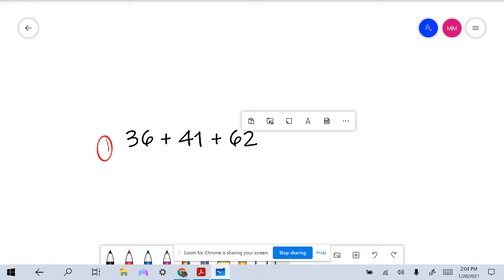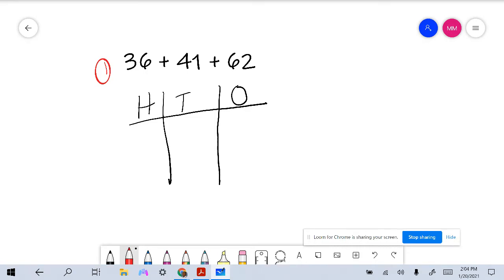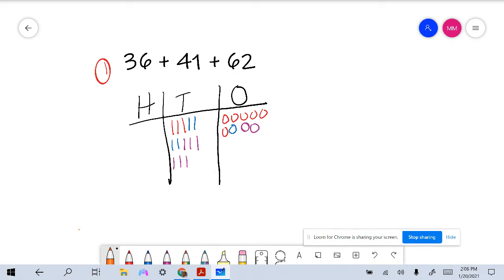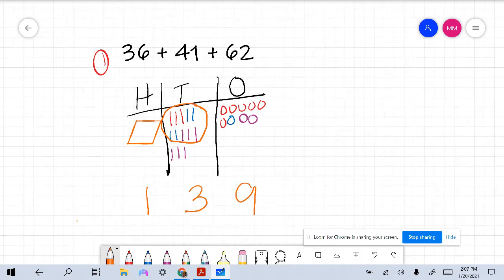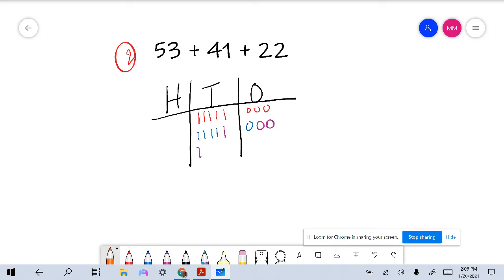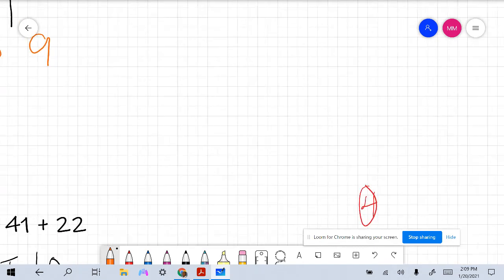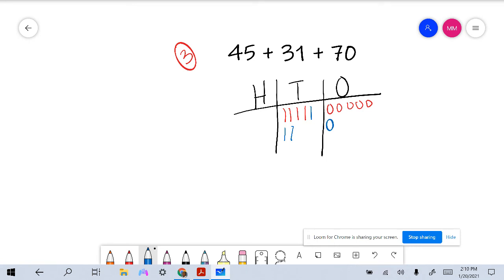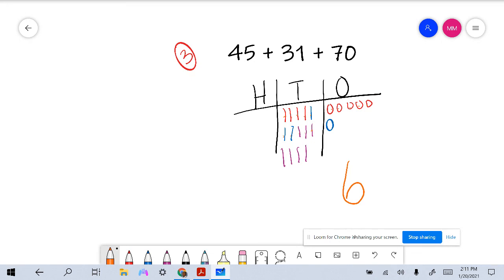Adding Three Two-Digit Numbers (Three Addends)